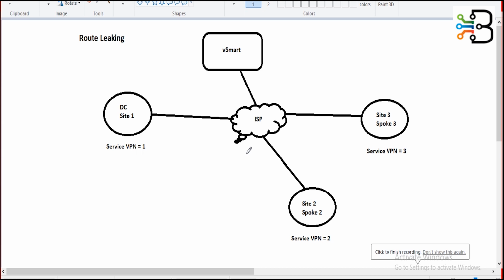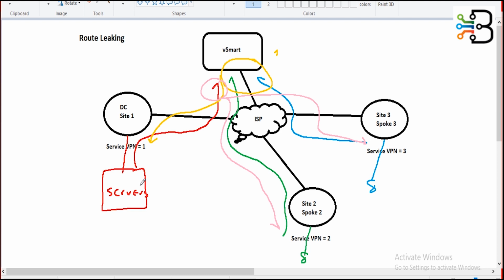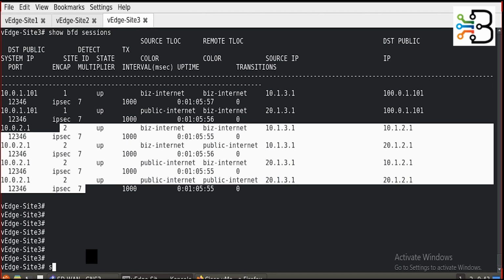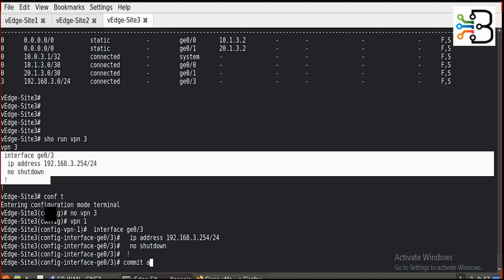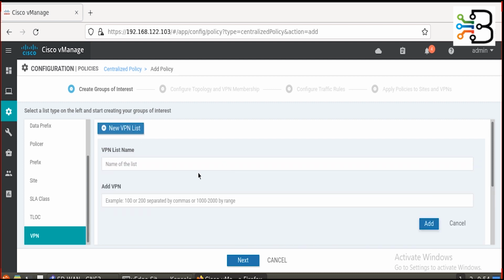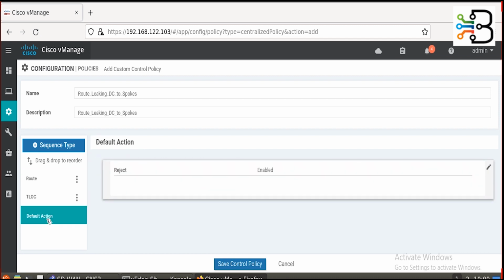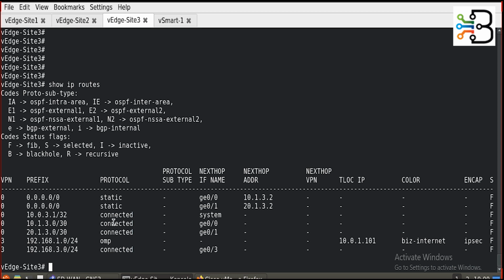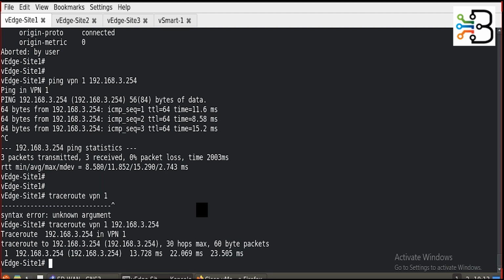Route Leaking - Configuring Control Policy in Cisco SD-WAN